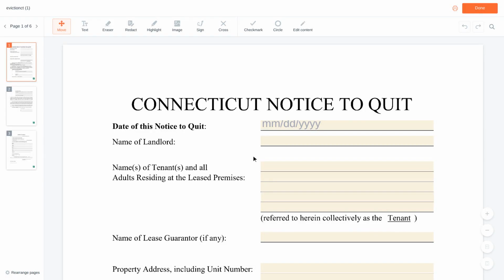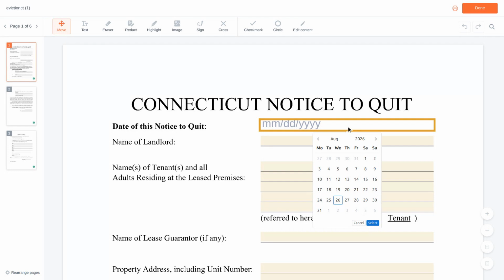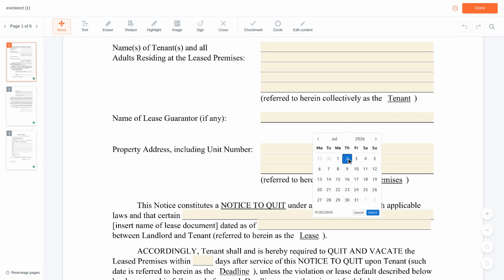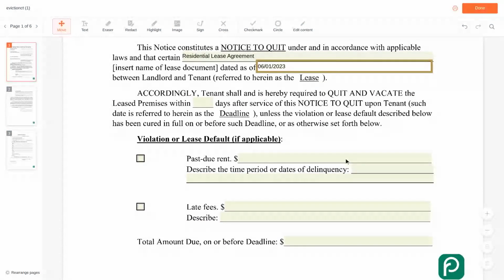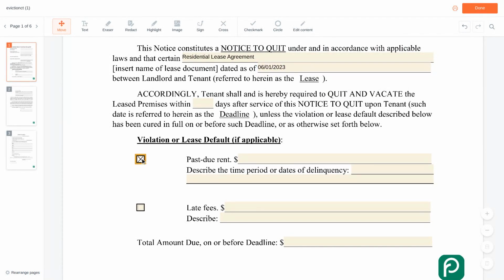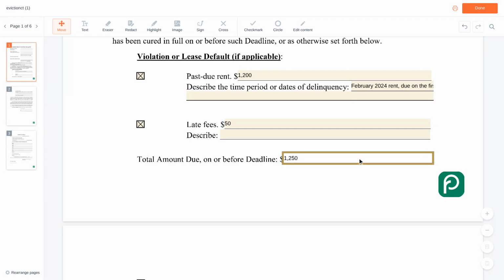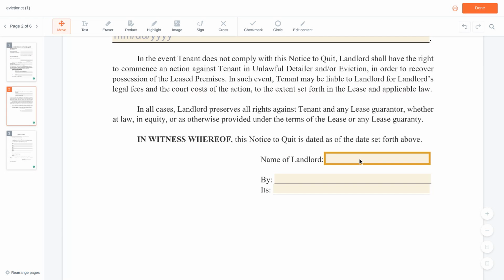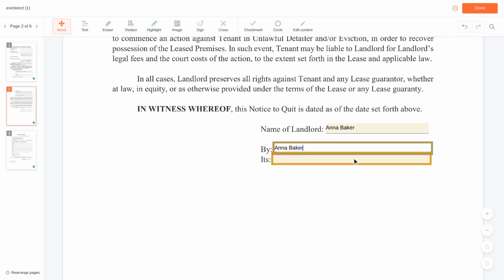How to Fill Out a Connecticut Eviction Notice (Free Template, Step by Step)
How to Fill Out a Connecticut Eviction Notice (Free Template, Step by Step). Every key field explained, step by step, filled out free in FormsPal.

Chapters:
0:00 What this form is
0:15 Landlord & tenant details
1:03 The rental property
1:23 Deadlines & what is owed
3:00 State requirements
3:50 Signing & proof of service
4:16 Before you serve it